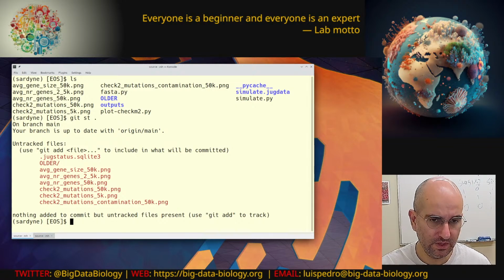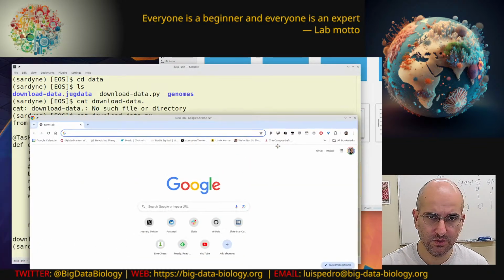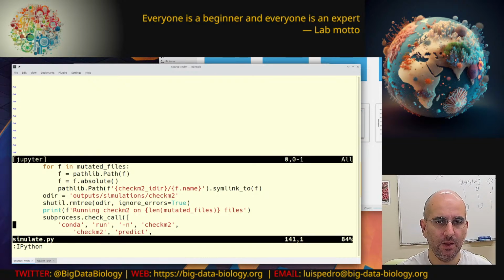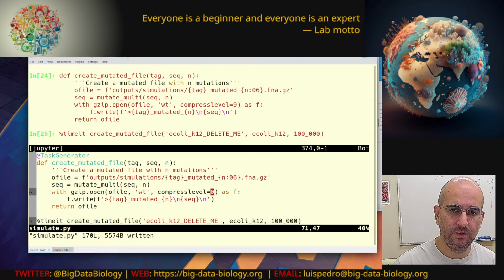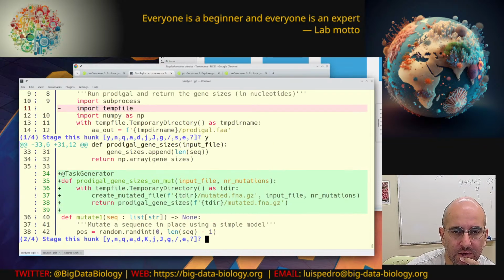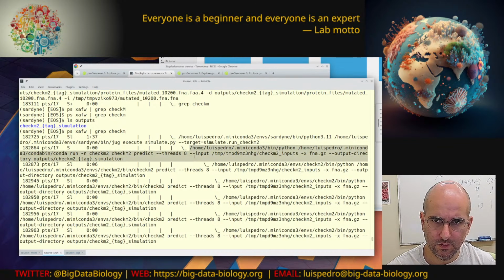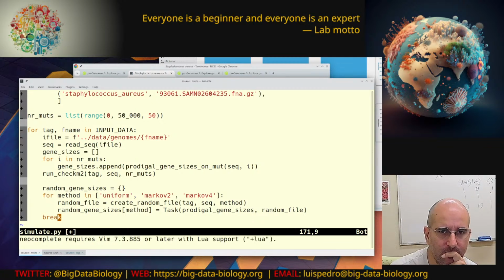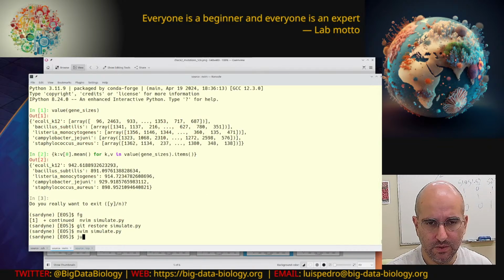Extremely Open Science. Stream 2.4